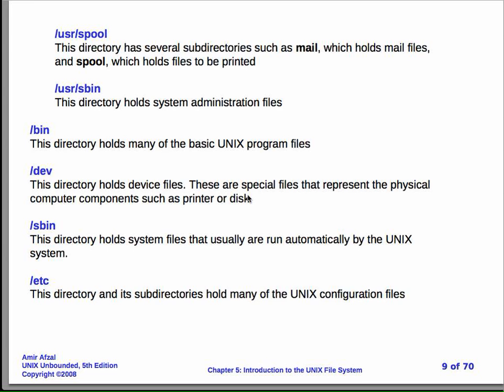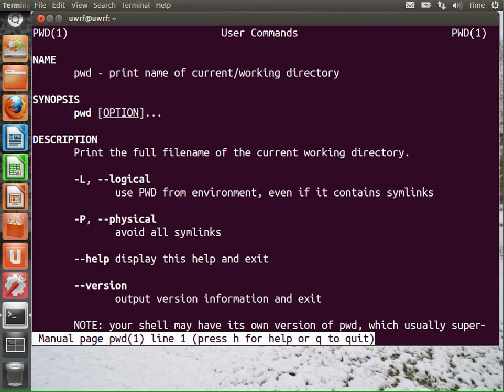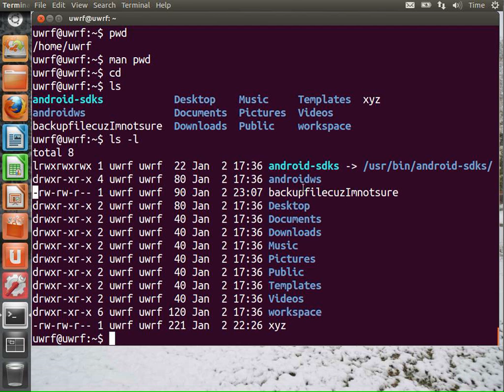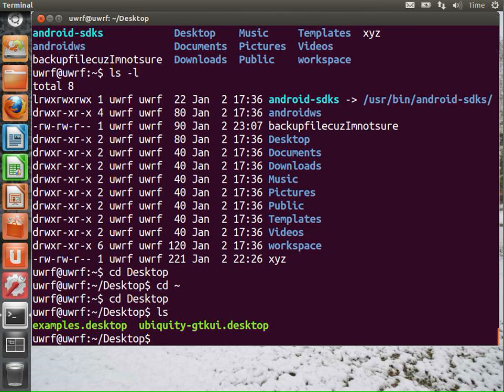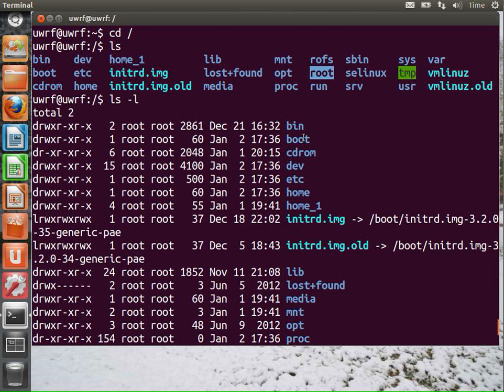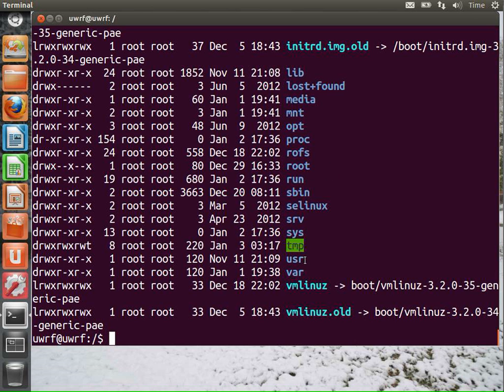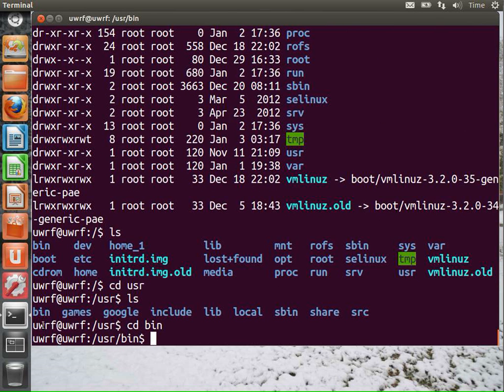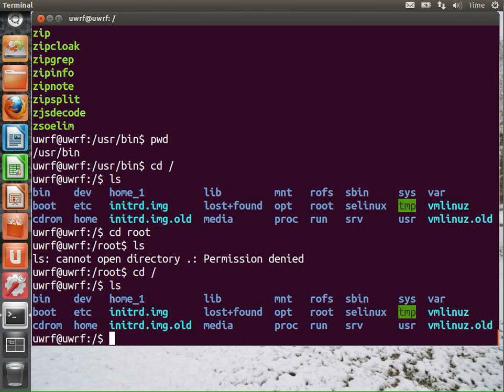CSIS 248 Lecture 5 part 2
Unix File System I
- Commands for navigating the file system